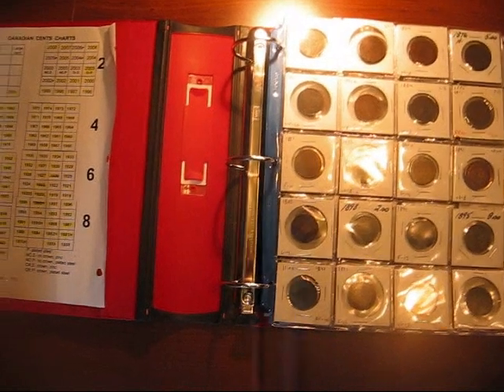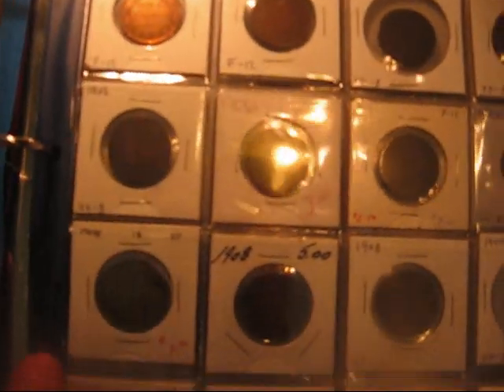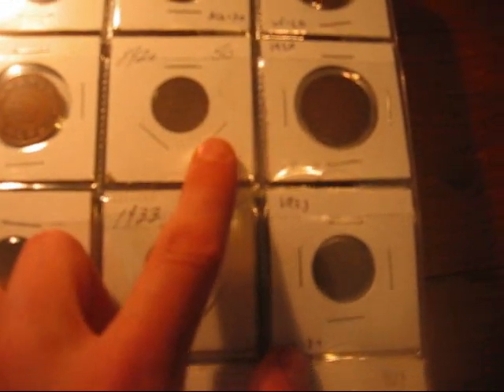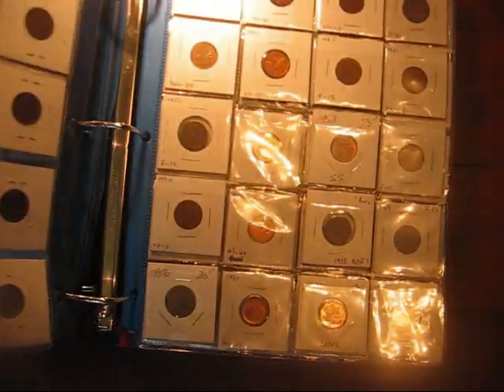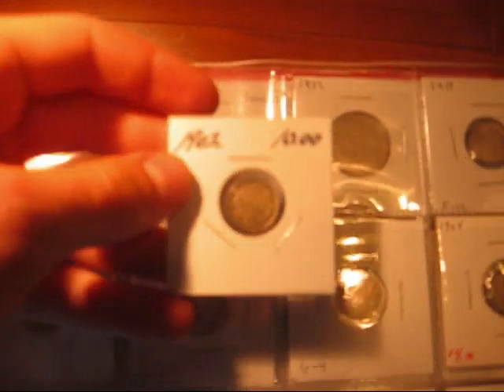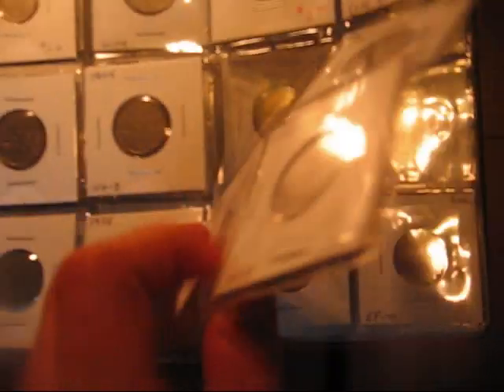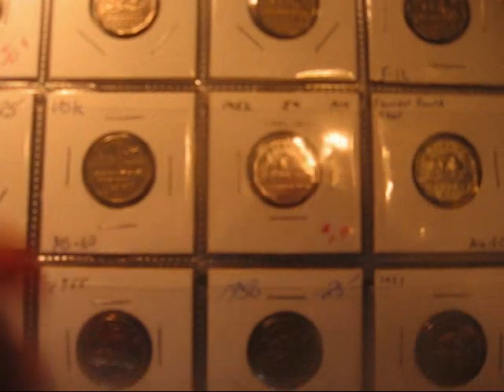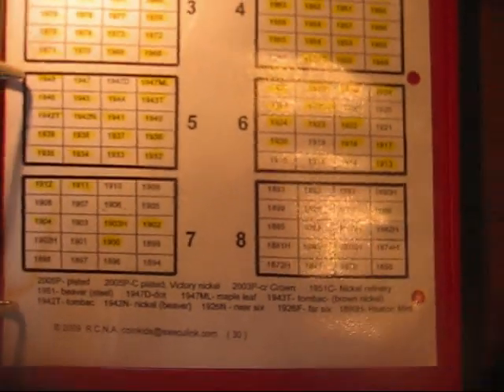My Coin Collection- Pennies & Nickels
The peninies and nickels portion of my coin collection. Includes pennies from over 150 years old!!!